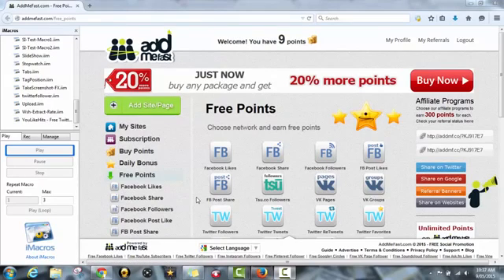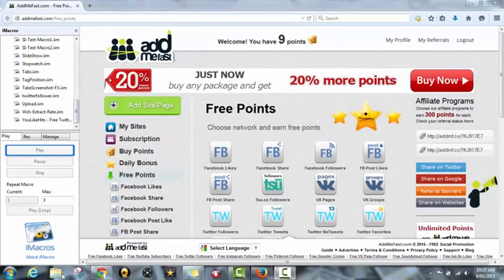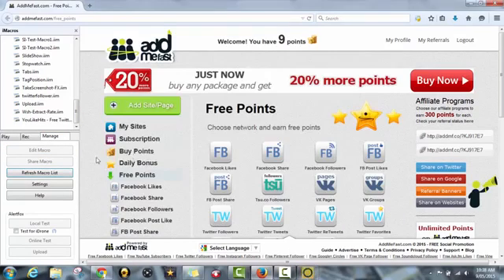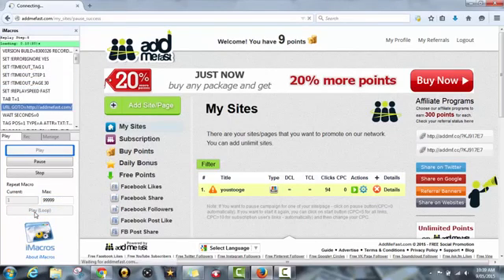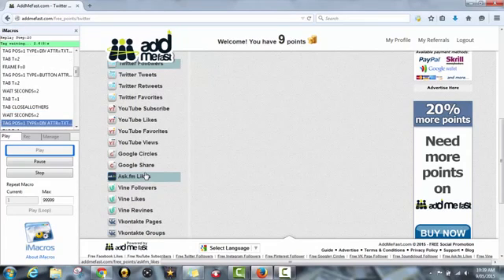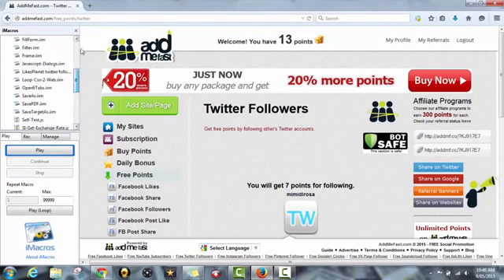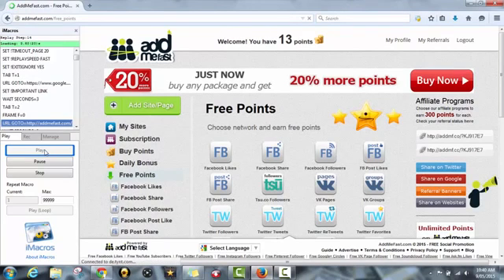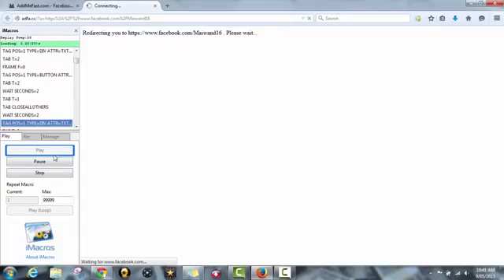Add Me Fast Imacros Twitter Script